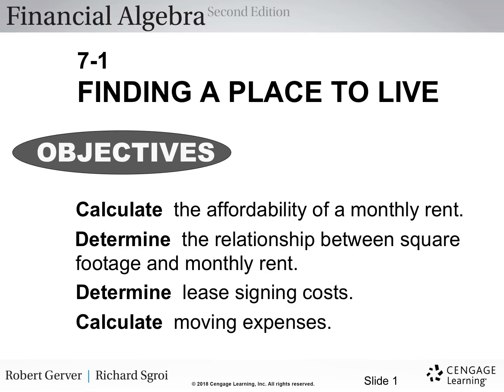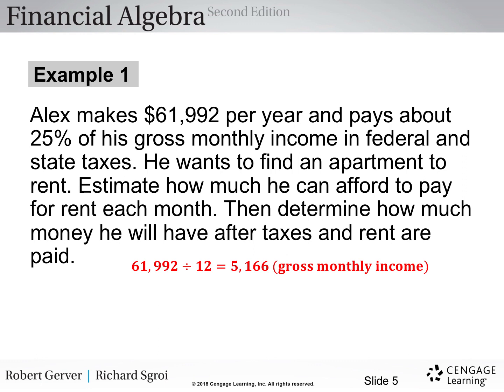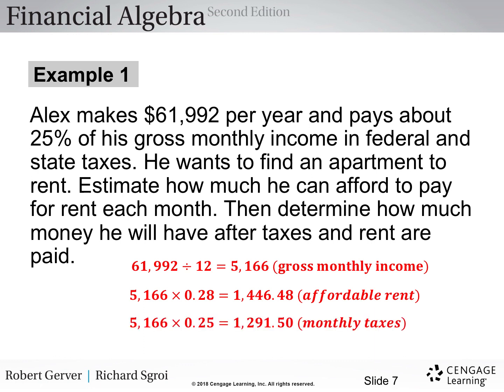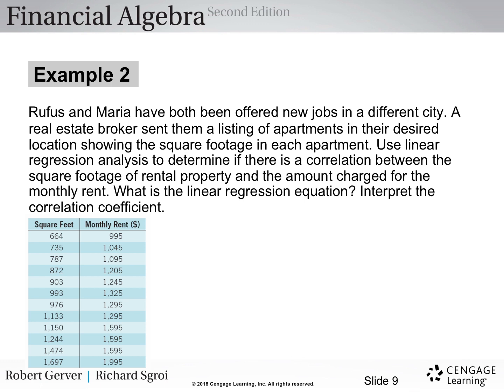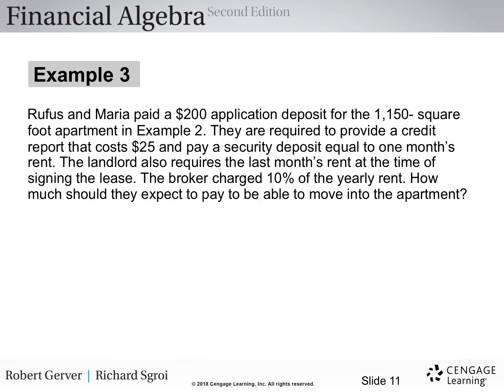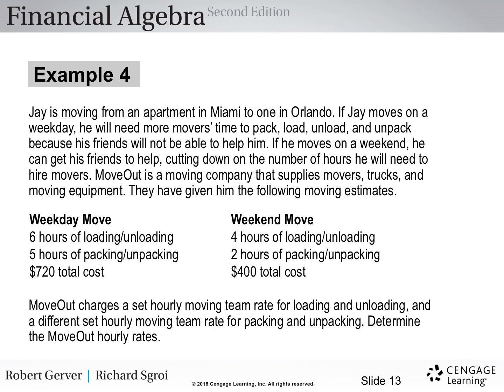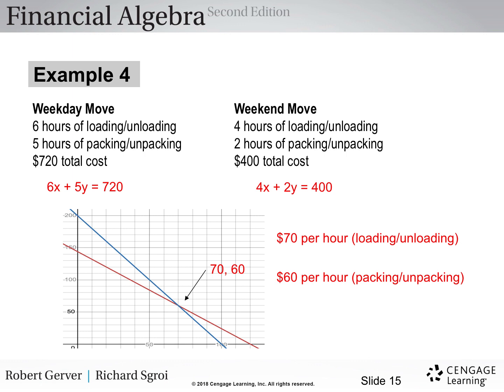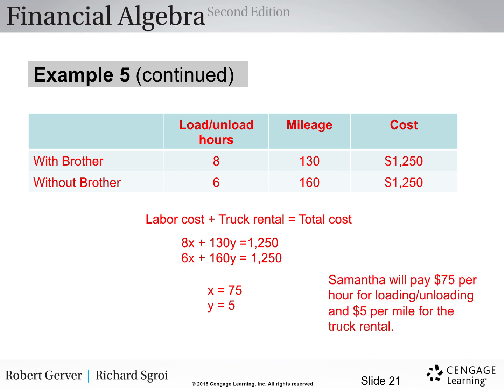Ch07_Lesson07-01a 1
00:00 Slide 1
00:24 Slide 2
00:43 Slide 3
01:15 Slide 4
01:41 Slide 5
02:16 Slide 6
02:51 Slide 7
03:19 Slide 8
03:44 Slide 9
04:33 Slide 10
05:37 Slide 11
06:20 Slide 12
07:17 Slide 13
08:14 Slide 14
08:33 Slide 15
08:47 Slide 16
09:25 Slide 17
09:40 Slide 18
09:51 Slide 19
09:59 Slide 20
10:14 Slide 21